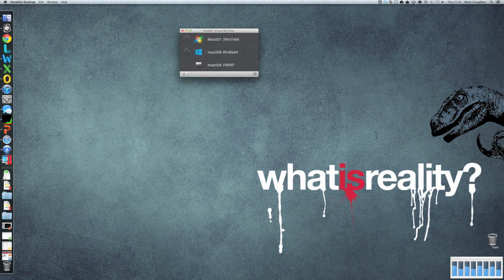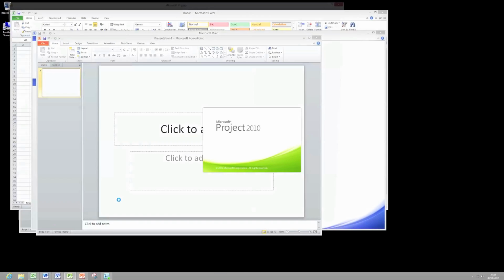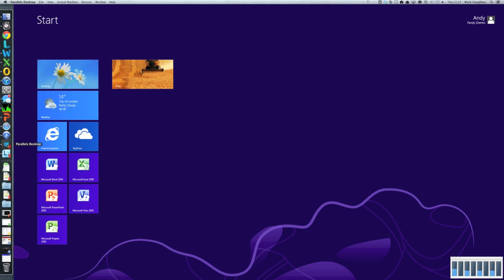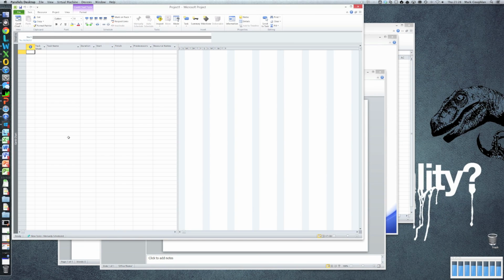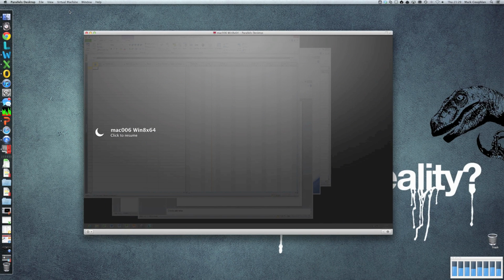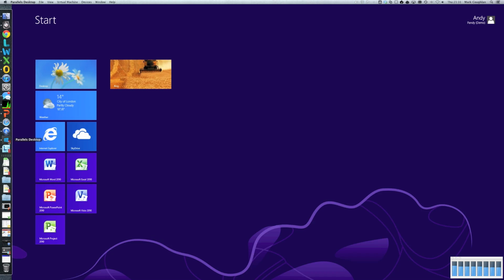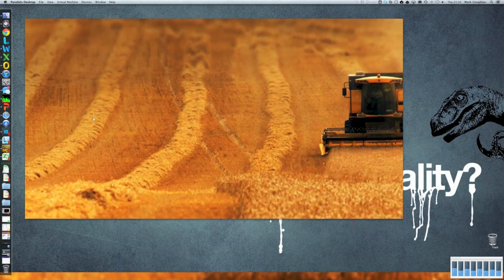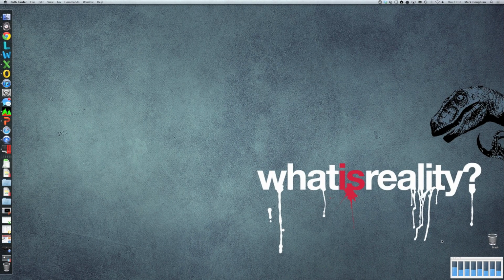Parallels 8 & Windows 8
Brief run through of Windows 8 running on Parallels 8. Shows general performance, how it works with coherence now, and the odd bug...Hopefully to be fixed soon.